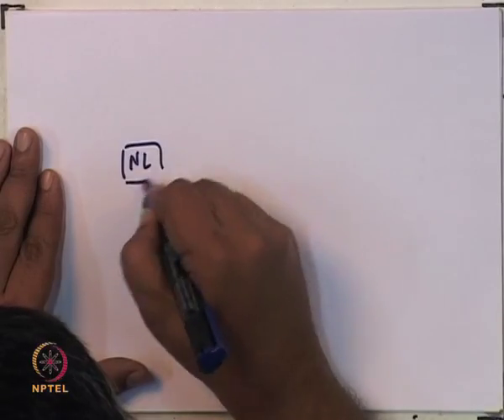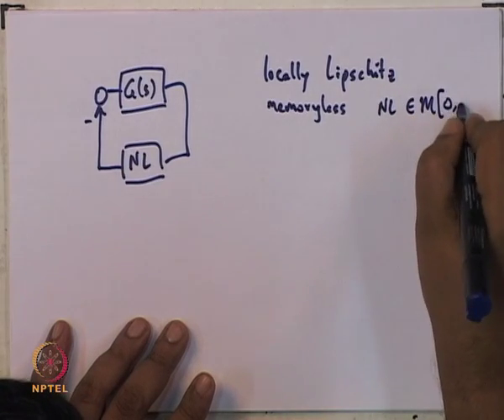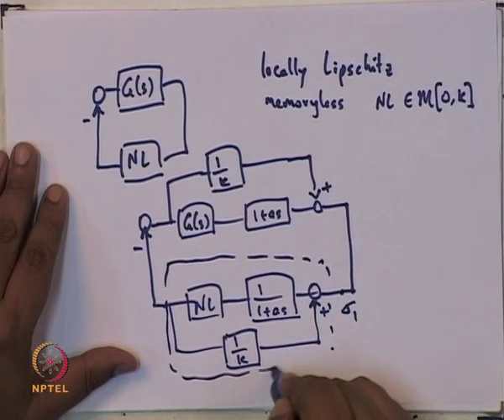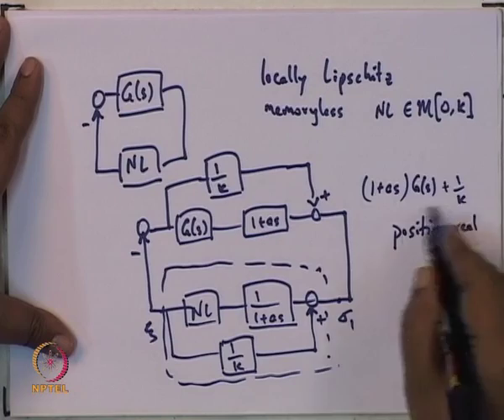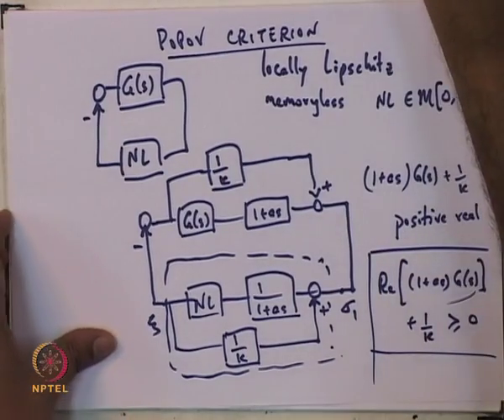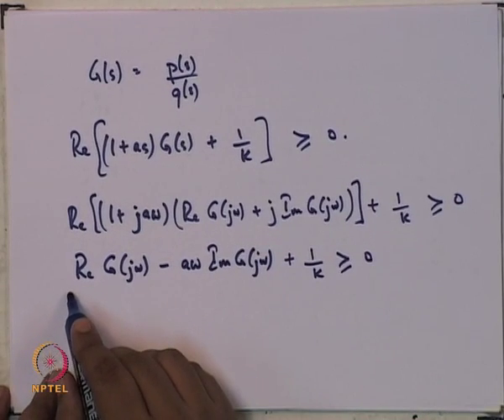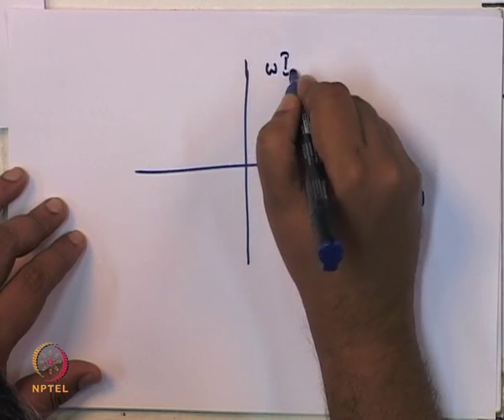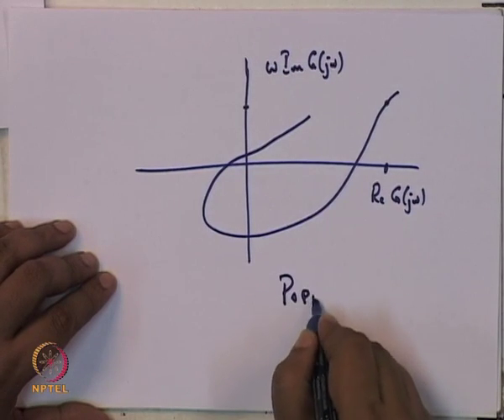Mod-01 Lec-25 Popov criterion continuous, frequency-domain theorem